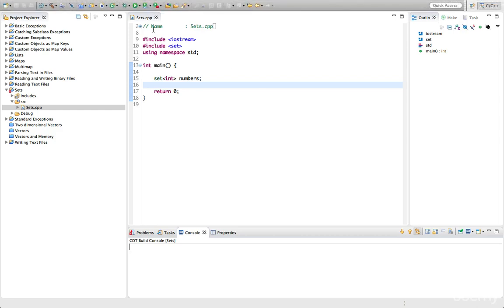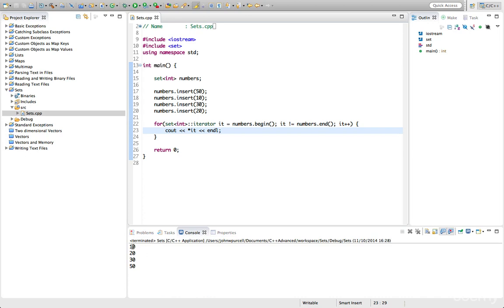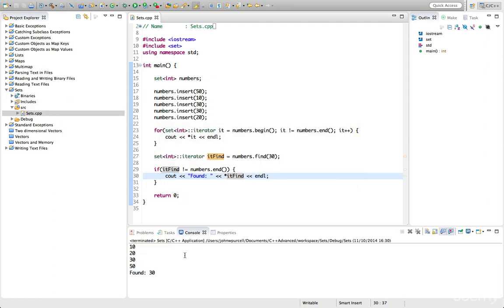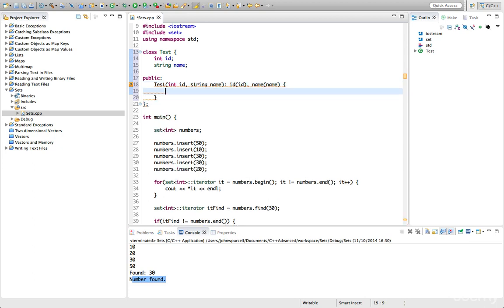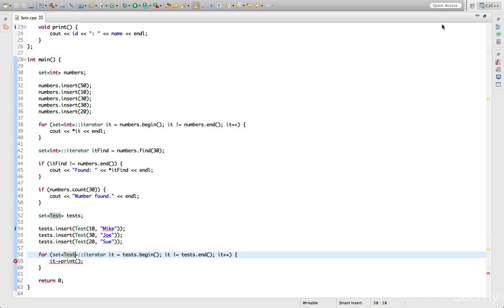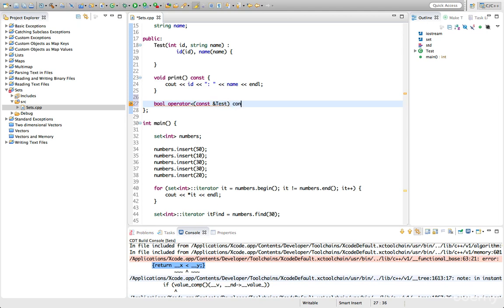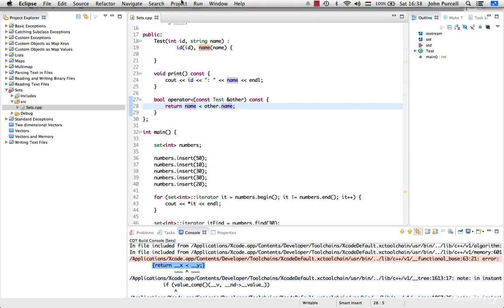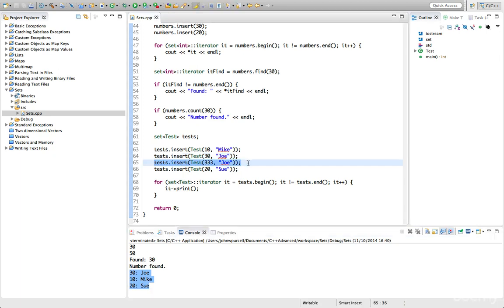Learn Advanced C++ Programming sets